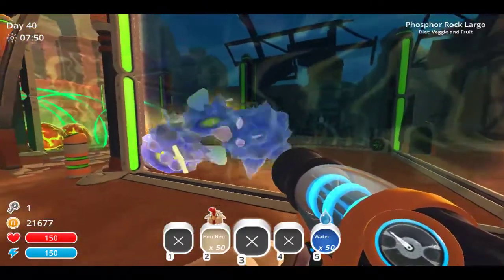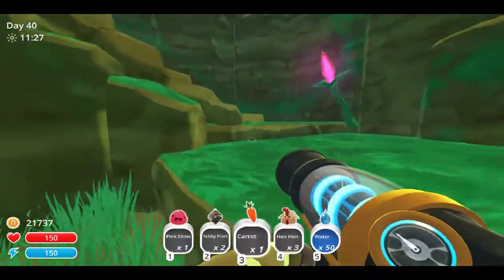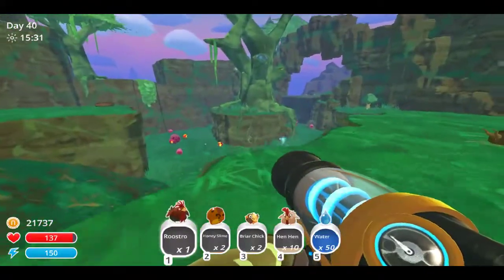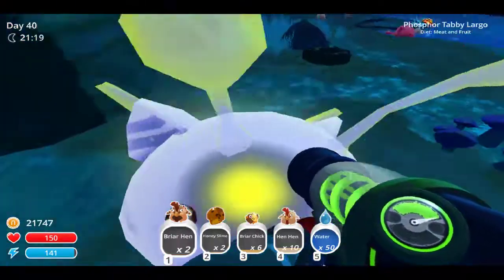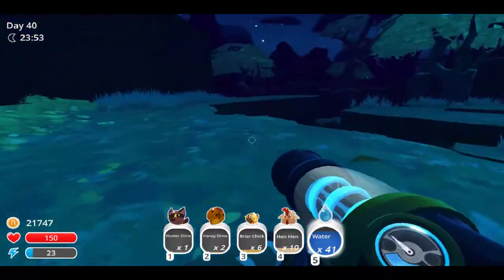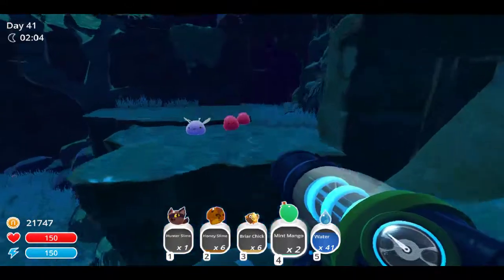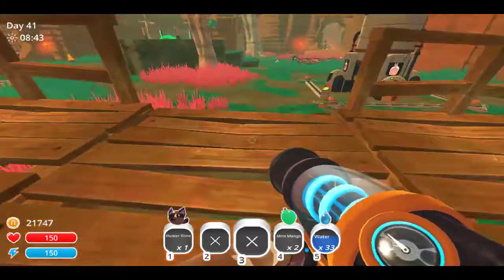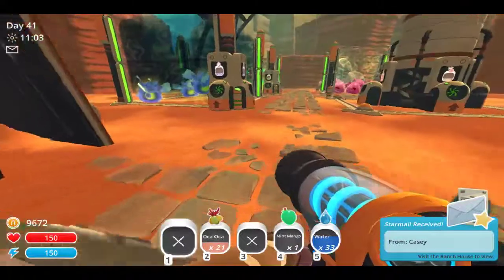Slime Rancher: Episode 14: Moss Blanket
Welcome to the 14th episode of Slime Rancher. We manage to make our way to the Moss Blanket and get lost as usual. Also me manage to get the Hunter and Honey Slimes to add to our ranch family.

DEVELOPER: Monomi Park

Slime Rancher is a first-person, sandbox experience where players will solve problems and survive through mastery of their vacpack: a vacuum/cannon/backpack that can vacuum up and blast out anything that isn’t nailed to the ground.

Each day will present new challenges to players as they attempt to amass a great fortune in the business of slime ranching. While players are free to approach these challenges however they wish, a typical day might look like this: You wake at the crack of dawn and get to watering the crops at the ranch. Some slimes are vegetarian, after all. Then it’s time to gather up the plumpest hens from the chicken coop. Some slimes are totally not vegetarian, after all.

With the sun setting, it’s time to head back to the ranch, rustle up some dinner for your slimes, and try and figure out just how the heck you’ll keep these new slimes that seem to, well, explode all the time. But you can do this. You had the courage to travel a thousand light years away from home to make a living as a slime rancher. Slimes that go boom? No problem. Slimes that burn with a radioactive aura? Bring it on. Slimes that wiggle their butts? Wait, do slimes even have butts?